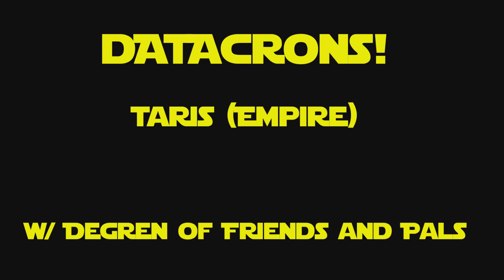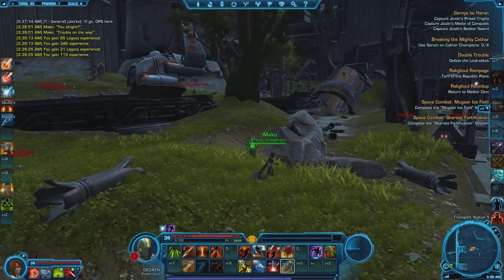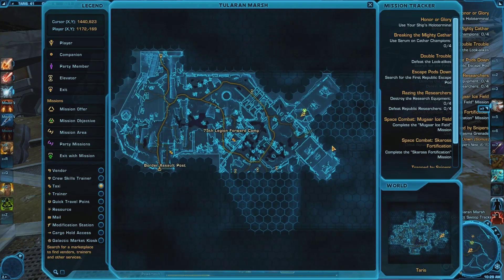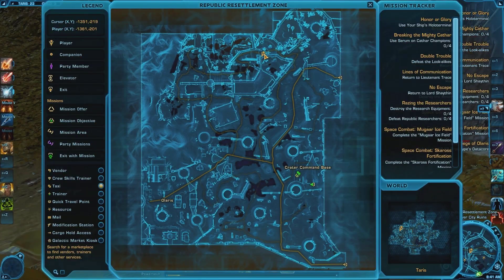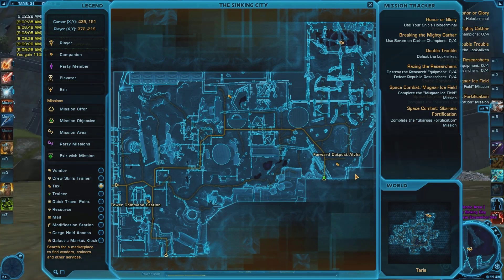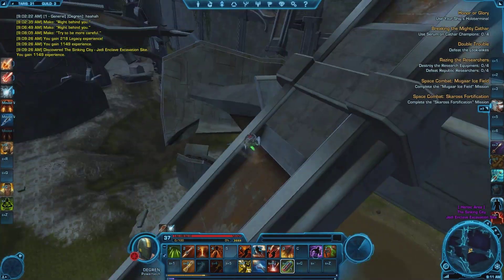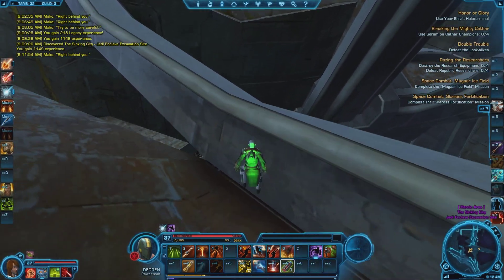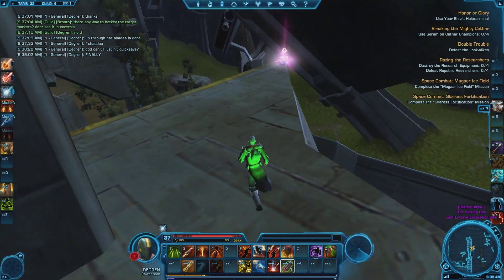[SWTOR] Datacrons of Taris (Empire) - A Guide by Degren of Friends and Pals! [HD]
A guide to the Datacrons / Holocrons of Taris, specifically for Empire players.

If at any point I say "Follow the path" I mean the brownish/yellowish path on your map/mini-map. I will not say "Follow the path" if there are actually confusing turns, etc, so don't fear! And if you still don't believe me, watch my minimap after I say it!

The Datacrons in order of appearance:

+4 Presence - Galactic History 51: The Krath Cult Strikes
Transport Station 5
Entrance:  Cursor 384, 11 Player 389, -182 (In the Tularan Marsh)

+4 Aim - Galactic History 49: Exar Kun
Tularan Marsh
Start Loc:  Cursor 1166, 249  Player 1180, -168

+4 Cunning - Galactic History 52: Exar Kun Faces Korriban
Abandoned Pirate Cave
Entrance:  Cursor -750, 1170 Player -755, -235  (In the Brell Sediment)

+3 Endurance - Galactic History 48: The Audiences on Onderon
Republic Resettlement Zone
Start Loc:  Cursor -1357, -216 Player -1361, -201

+4 Willpower - Galactic History 50: Basilisk
The Sinking City
Start Loc:  Cursor 368, -907 Player 376, -219